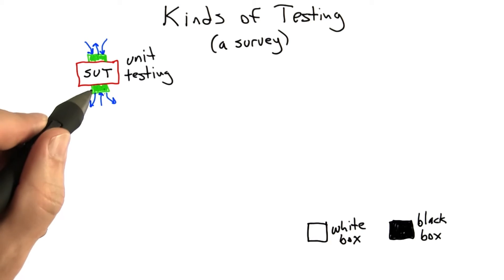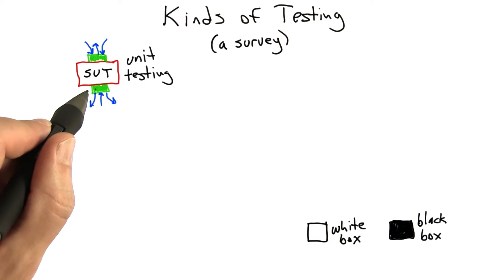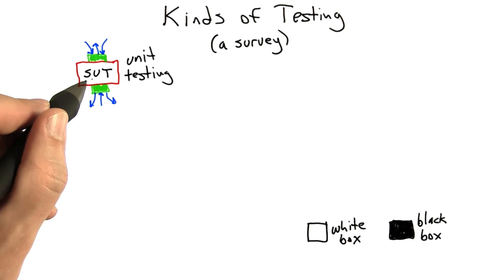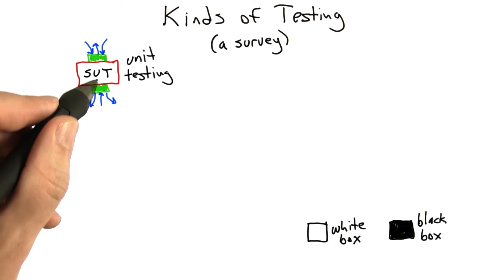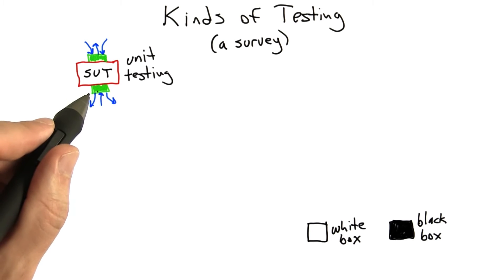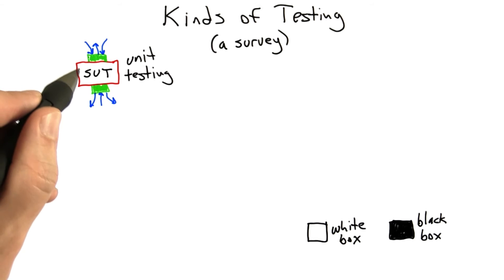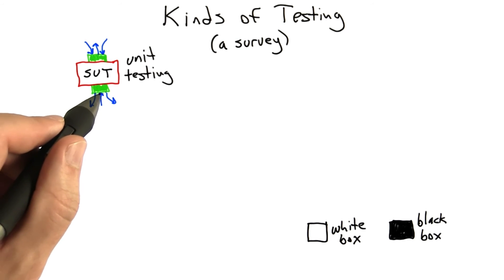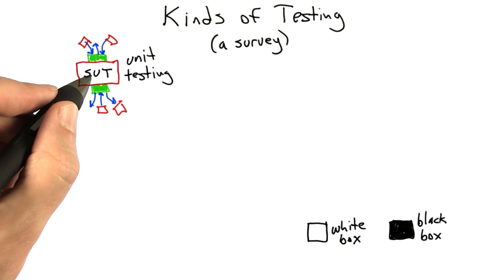Unit Testing - Software Testing